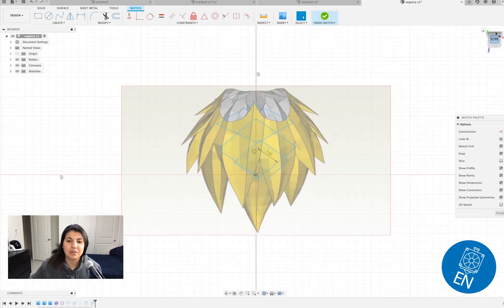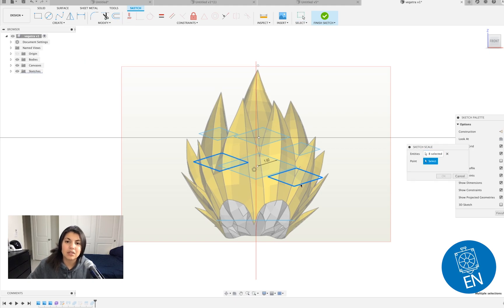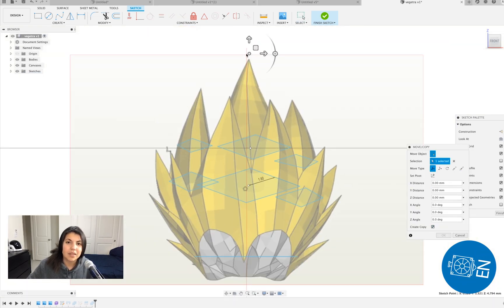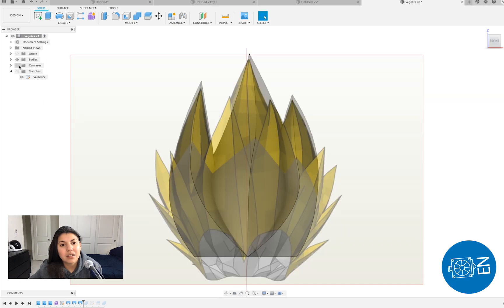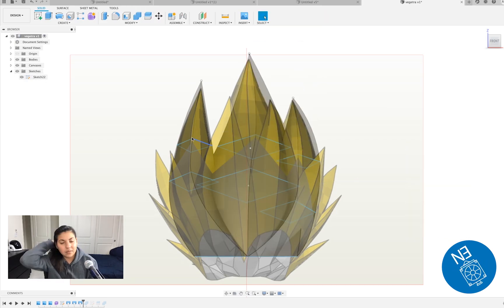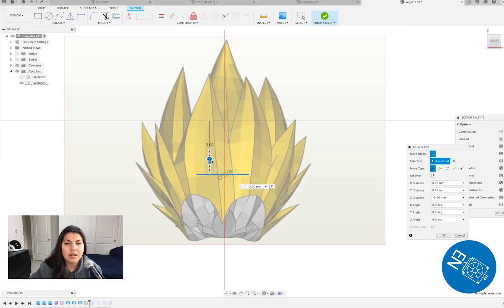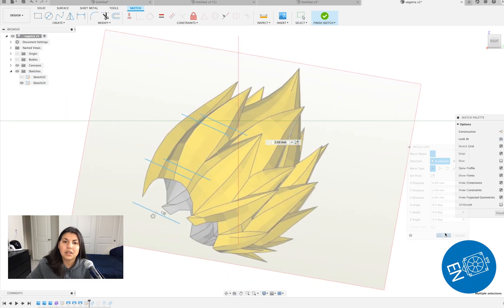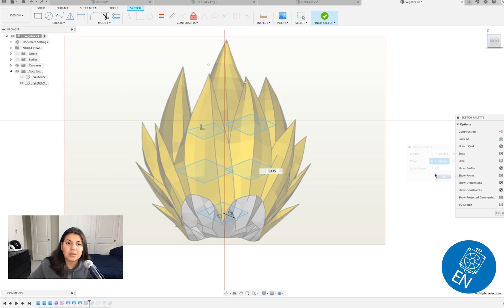Vegeta's Hair Build Part 2 - Fusion 360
Here is how I made Vegeta's hair in fusion 360!

8 Bit Select Fast Fun Game Music - Heatley Bros